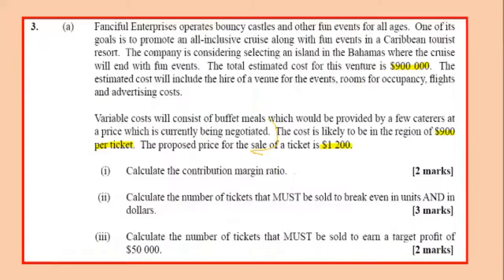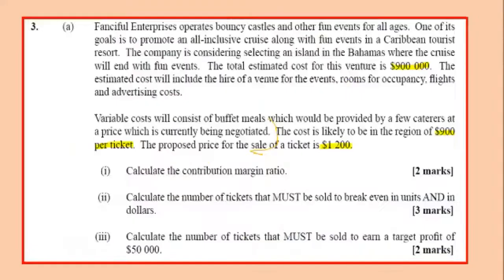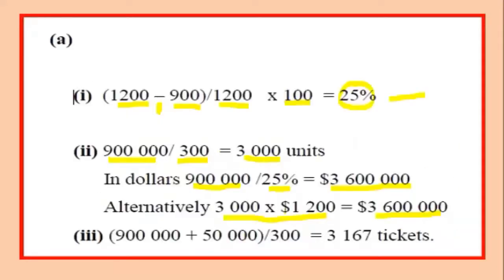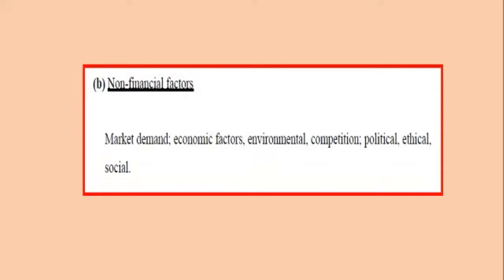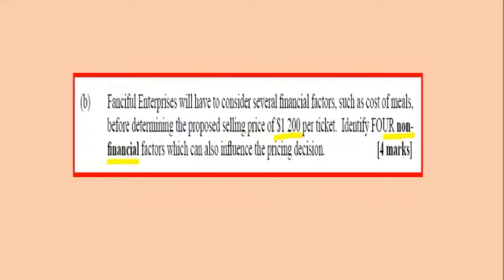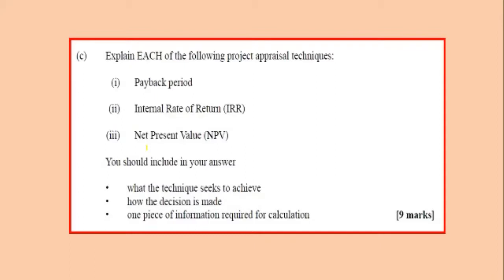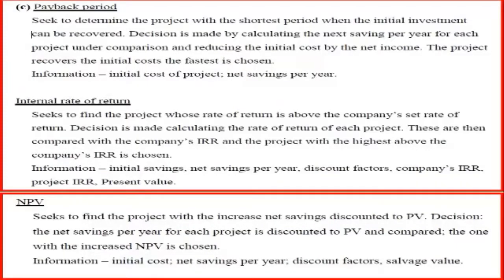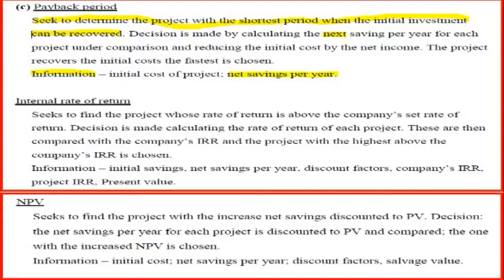2013 CAPE Accounting Unit 2 Paper 2 Module 3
2021 June exam topic included Standard Costs

Get the most out of your viewing. Watch the entire video and listen carefully to the comments.

This video covers approximately 60% of the content of Module 3 CAPE Accounting 2 Syllabus. CLICK ON THE TIME TO GO TO YOUR SECTION OF THE VIDEO.

0:00 Calculate the Contribution Sales Ratio
1:36 Calculate the Break Even Point in units
2:11 Calculate the Break Even Point in dollar of sales
2:35 Calculate a Target Profit in unit and Sales value.
3:47 Non Financial factors determining a pricing decision
6:00 Explain the meaning of Payback Period. Net Present Value and Internal Rate of Return.
10:57 Calculate Variances: Materials Price and Quantity & Labour Rate and Efficiency.

Presented to students taking the CXC exams and other examining bodies. If you find it useful in your studies and would like to have other videos like this posted, please leave a comment below, request a topic, like the video and consider subscribing to my channel.